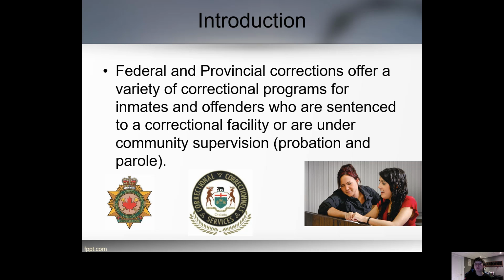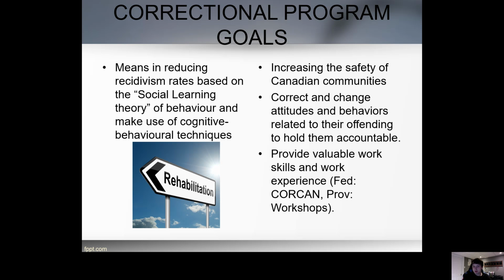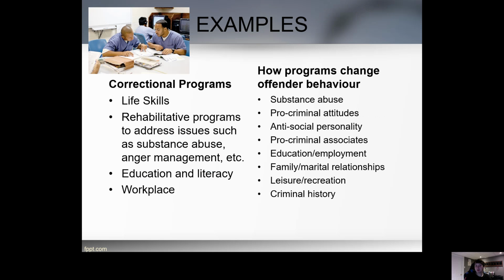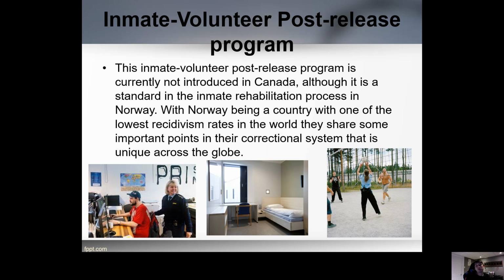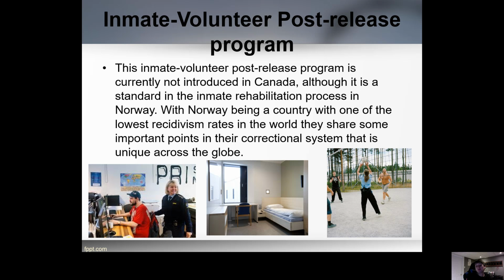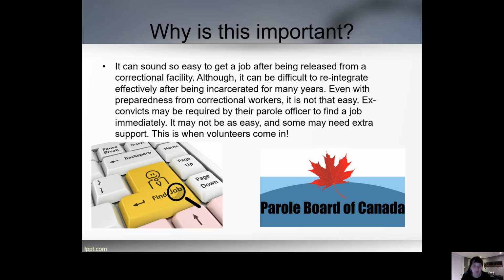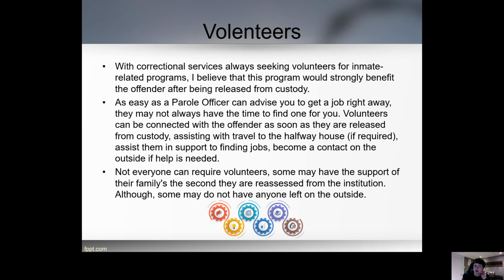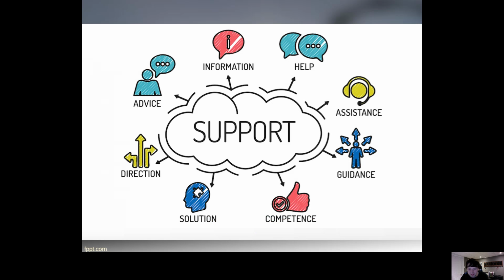CJS 101 Presentation (Alain Giroux)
Canadore College CJS 101.